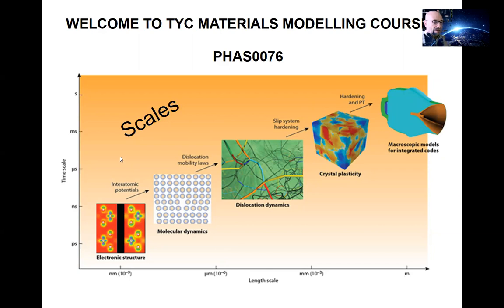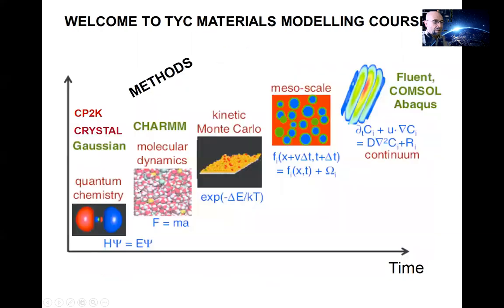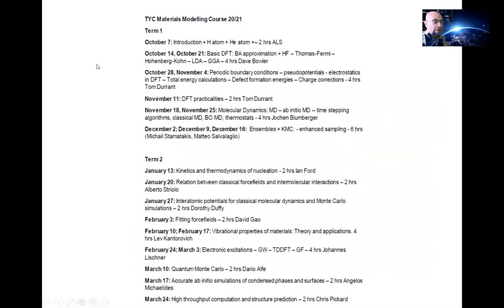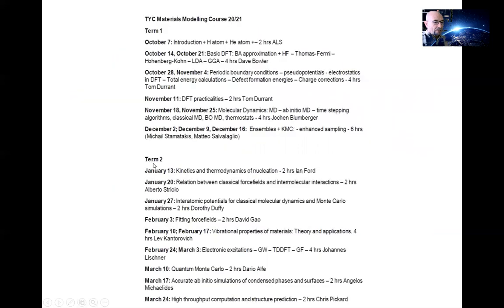1 Introduction to TYC Materials Modelling Course 2020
1  Introduction to TYC Materials Modelling Course 2020, Alexander Shluger